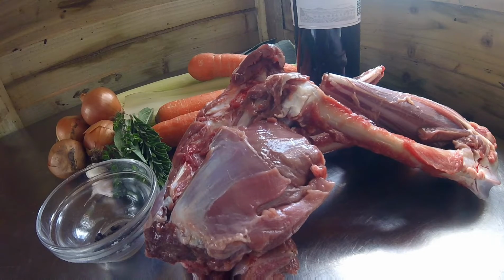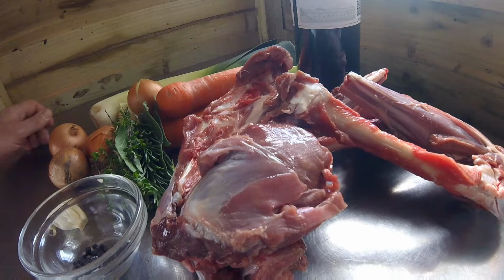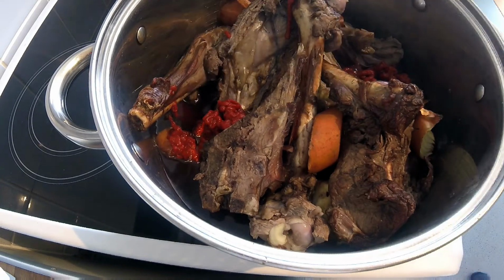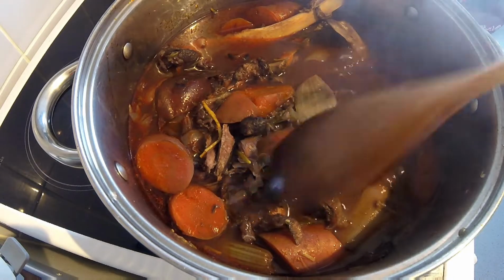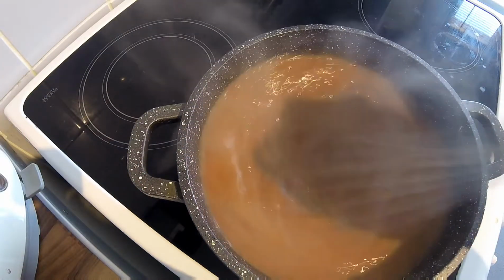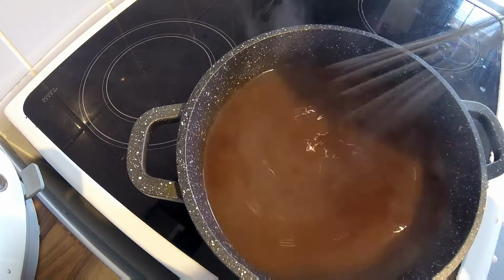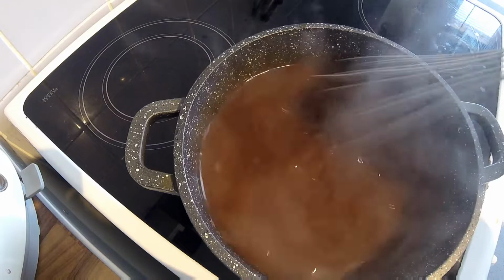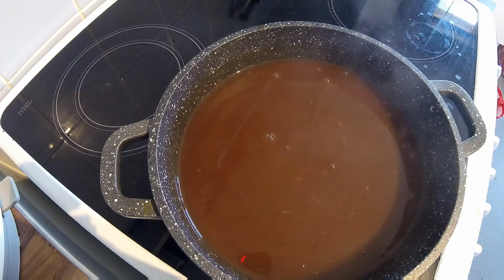How to make proper game stock/gravy recipe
It maybe time consuming but it's well worth the effort, only using fresh simple ingredients you end up with a fantastic gravy. I used roe deer bones but any game bones will work, don't fancy game then replace with chicken or beef bones.